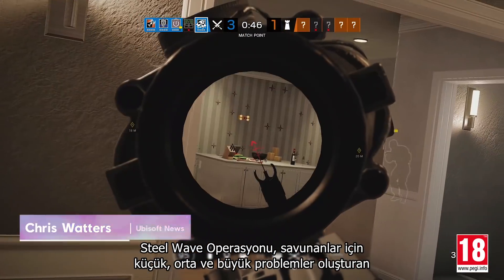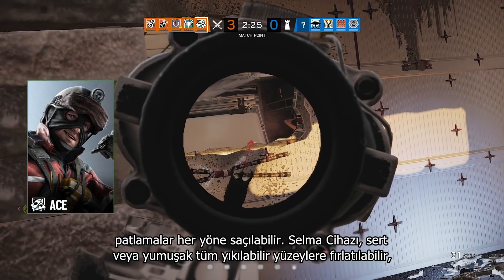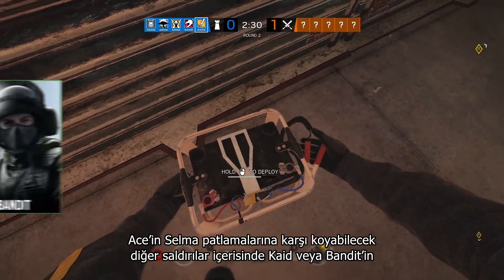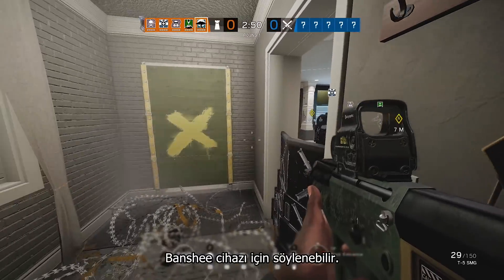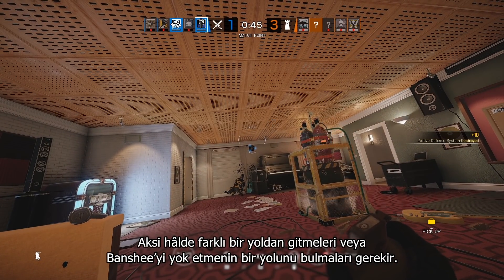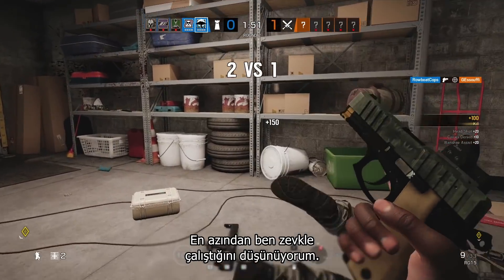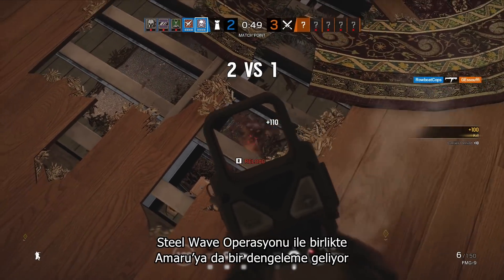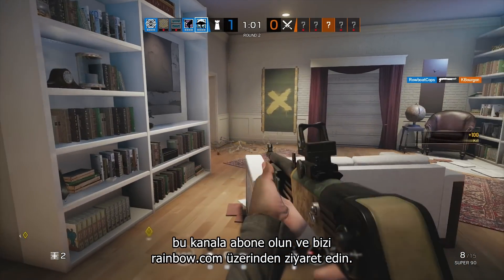Tom Clancy’s Rainbow Six Siege – Steel Wave : Oynanış ve Tüyolar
Steel Wave Operasyonunun iki yeni operatörü Ace ve Melusi geliyor! Yenilenmiş Ev haritasını, iki savaşçımızın yeteneklerini ve sezonun oyuna getirdiği tüm yenilikleri keşfedin.